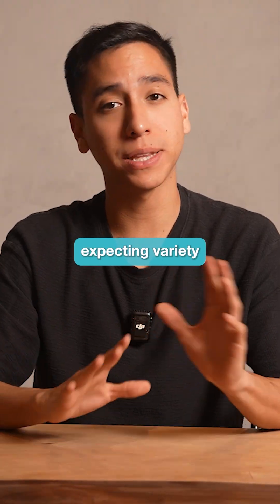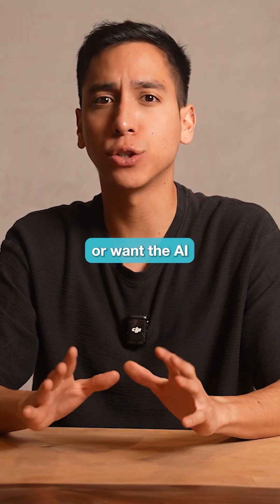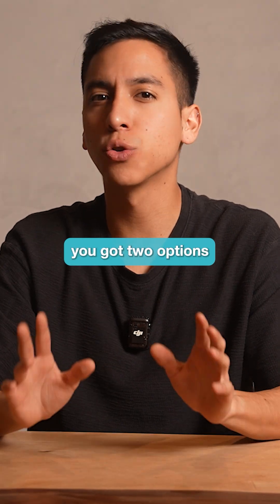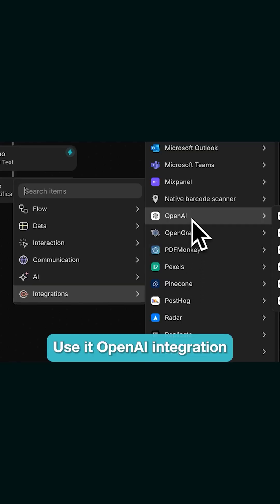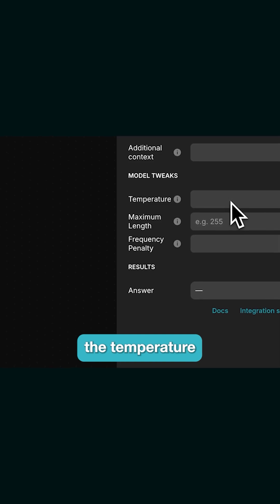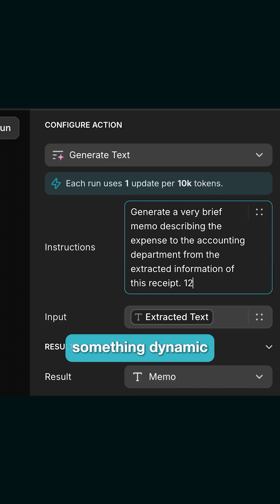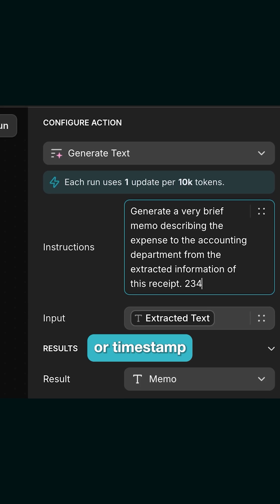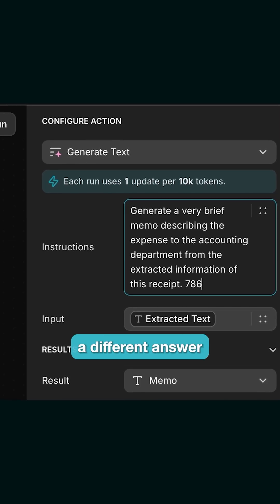Why Your AI Keeps Giving the Same Answer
🧠 Glide AI is designed for consistency — not creativity.

So if you run the same prompt twice and get the same answer?
That’s exactly what’s supposed to happen.

🎯 But if you’re looking for variety or randomness, try this:

Use the OpenAI integration to control temperature

Or add dynamic inputs like timestamps or random values to your prompt

⚡ Pro Tip:
Understand the balance between consistency and creativity — and choose the right AI behavior for your use case.

👉 This is Tip 8 of 10 from our full guide to building better AI apps in Glide.